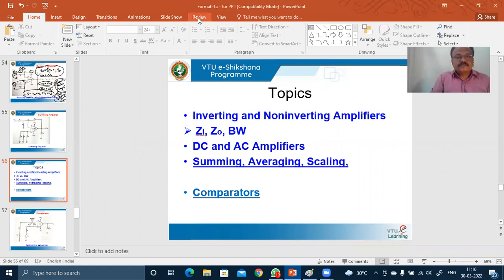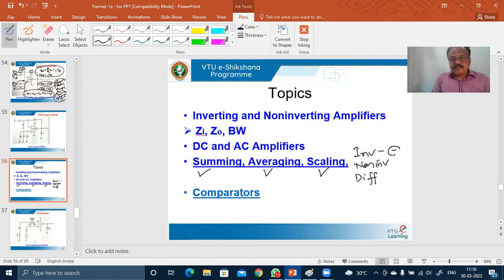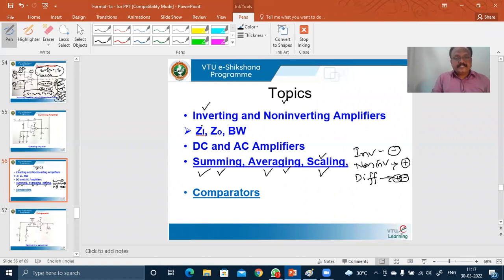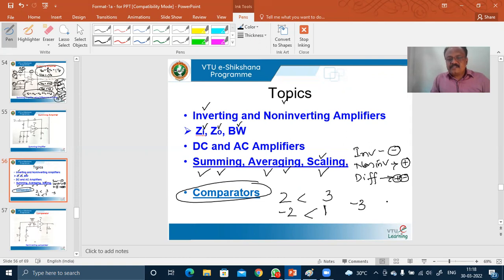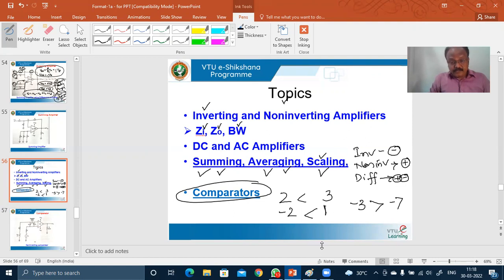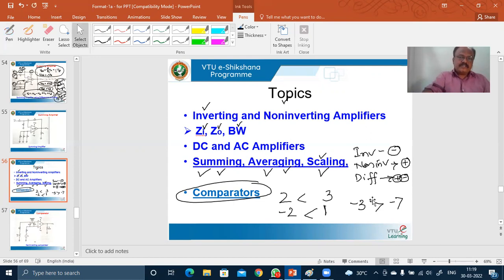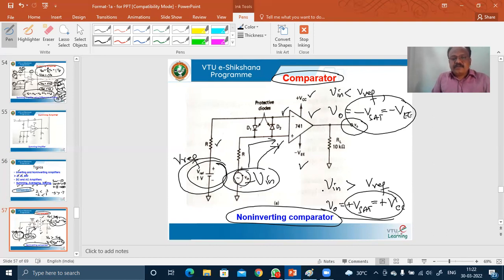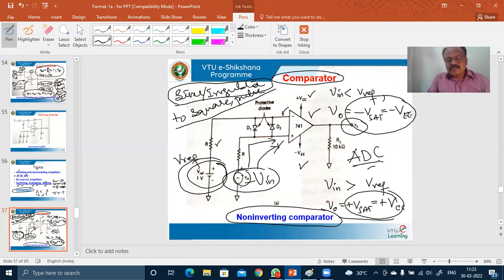Module 4 - Lecture 6